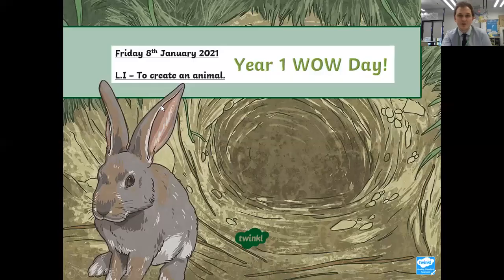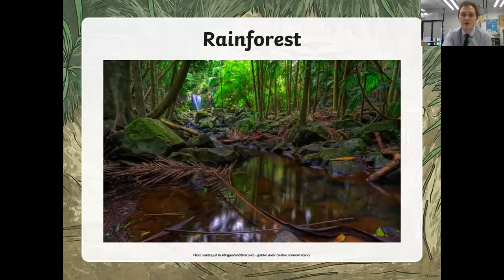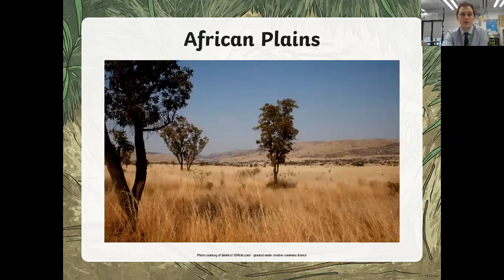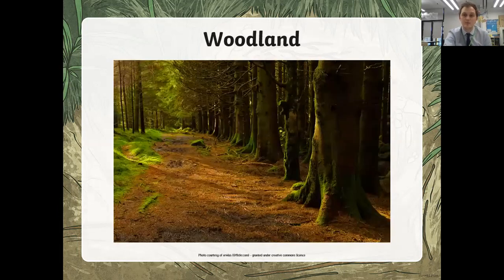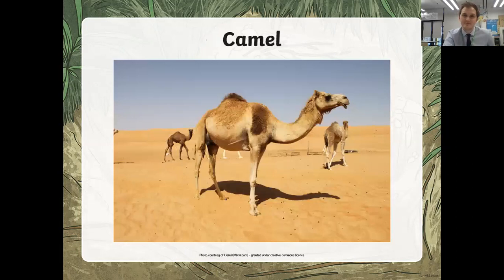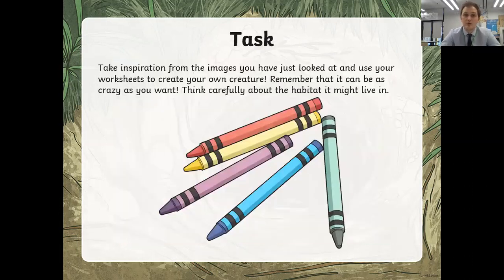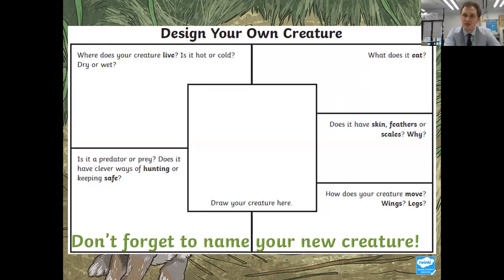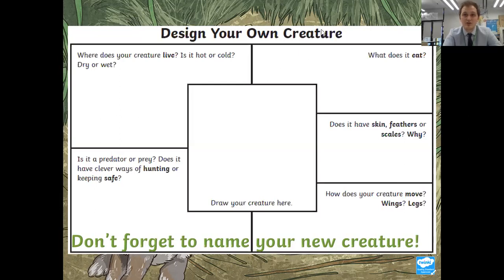08.01.21 - Year 1 - Morning Art Lesson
Please complete this video in the morning before completing the English lesson in the afternoon - this English lesson will be released at 13:00. Thank you.